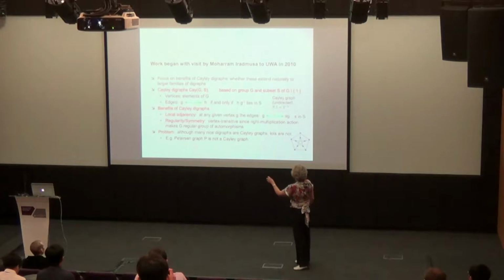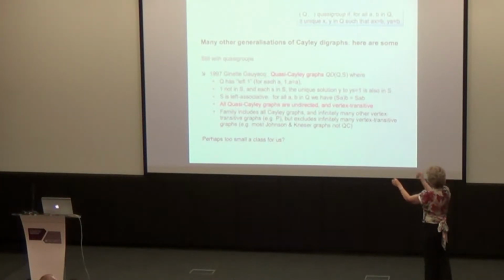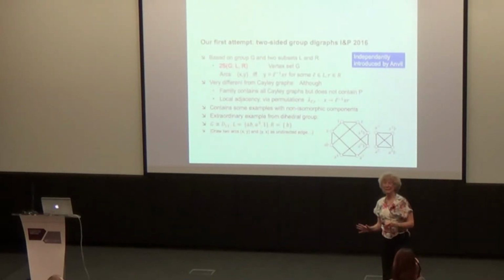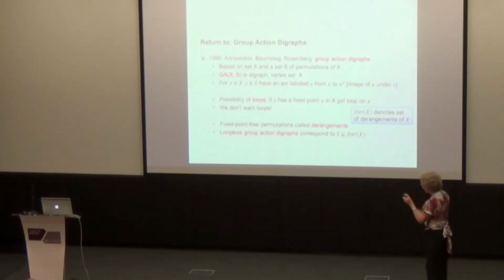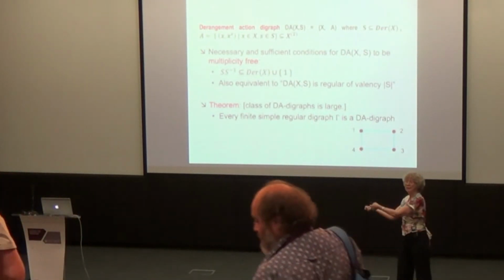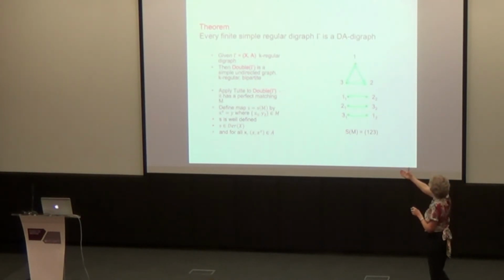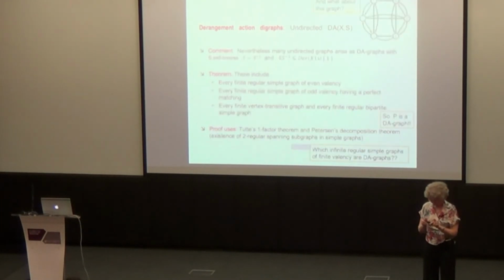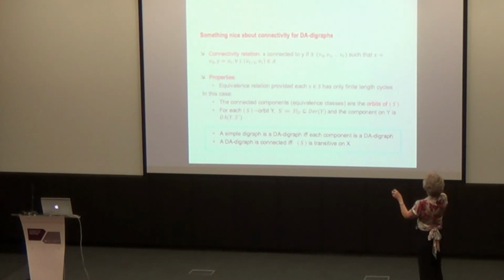Day 1 - Derangement Action Digraphs and Graphs - Cheryl Praeger (Lecture)